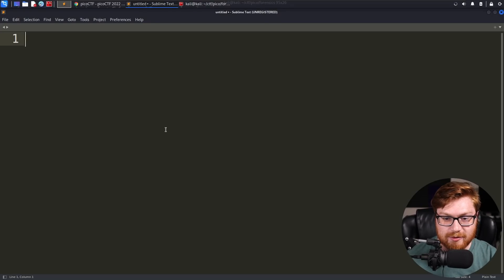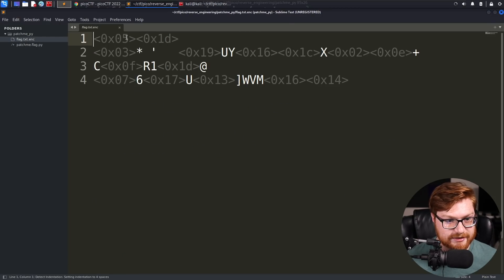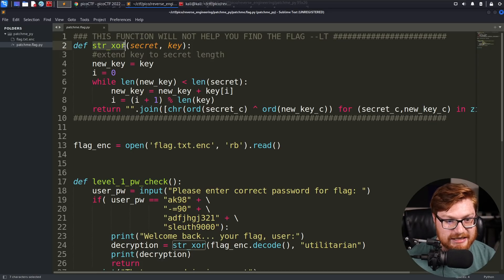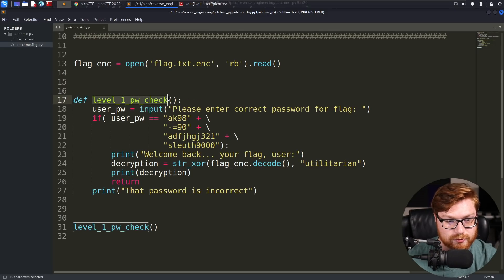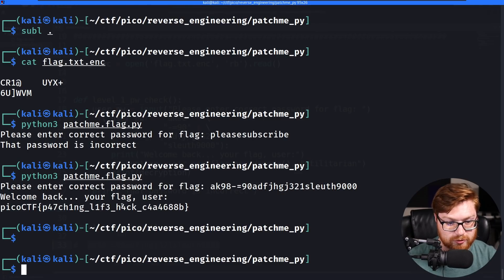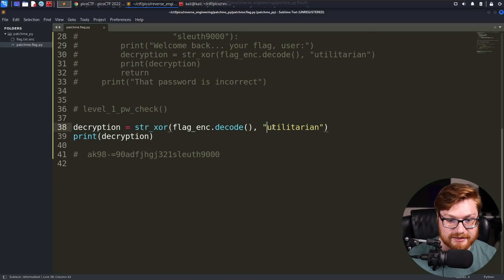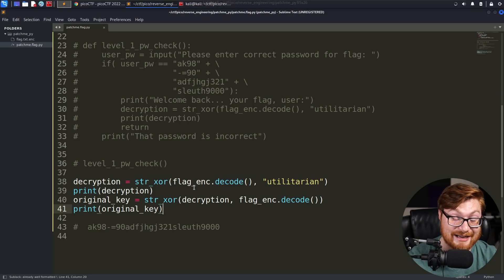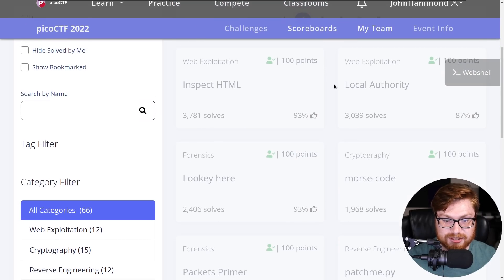Modifying Python Code (PicoCTF 2022 #18 'patchme.py')